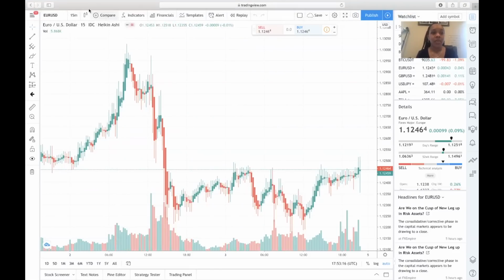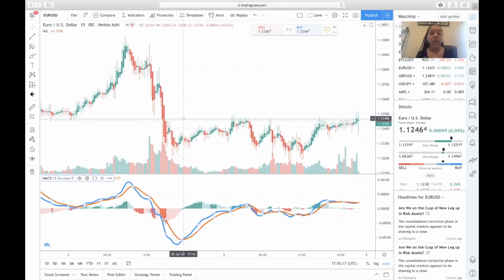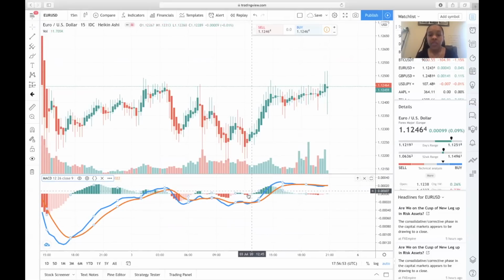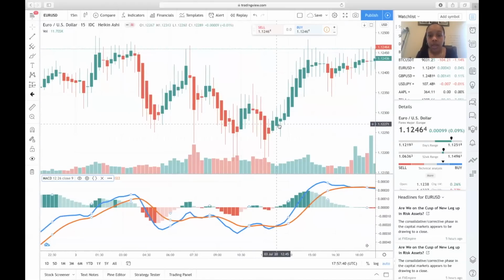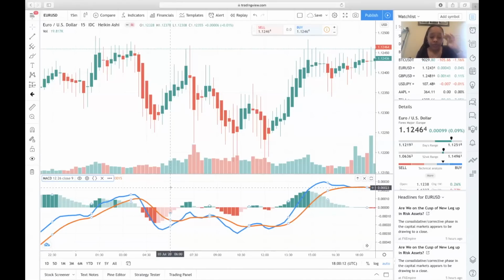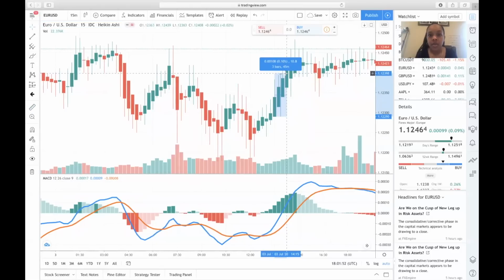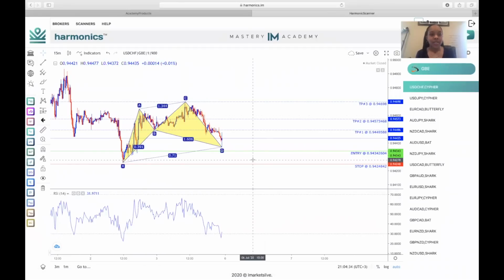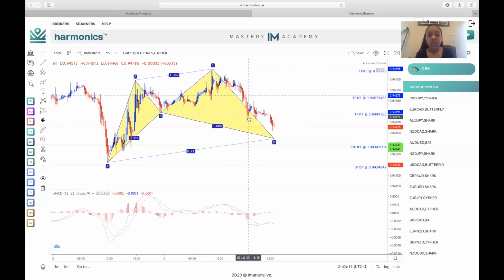Top 5 Tools to Help You Profit With Forex!!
What’s good YouTube Family!!

On this video I wanted to give you’ll the top 5 tools to help you profit in Forex. Of course, there are a ton of things you can use to help you profit in forex. However, in the very beginning I believe the top 5 tools you can use to profit in Forex is.
1. Macd
2. Heikin Ashi Candles
3. The pip calculator Ruler
4. Harmonic Scanner
5. Mentor!!!

Trading Forex can be scary, and sometimes intimidating. However, I believe if you have the right tools to start off with it will help you profit with Forex!

I hope you’ll enjoy this video, any ideas or suggestions on future videos I’m completely open to them.

I Interviewed A Forex Millionaire (His Secrets Revealed)!

Top Forex Community!
Get rich online!
Forex Communities!
Forex Lifestyle!
Change your life with Forex
Forex trading for beginners and how to 10x your life Fast.